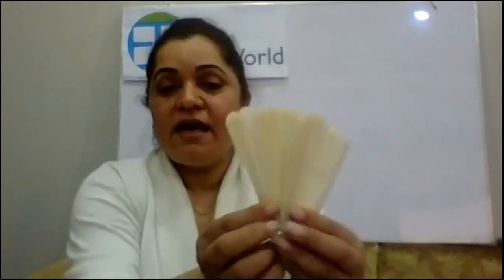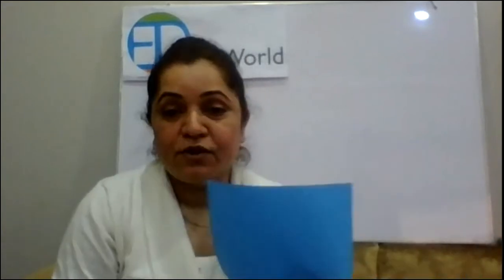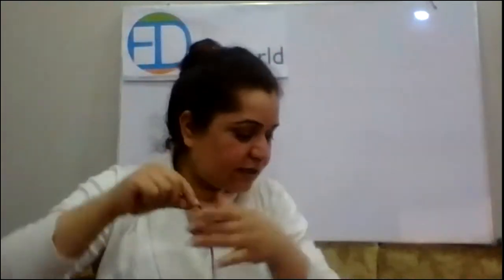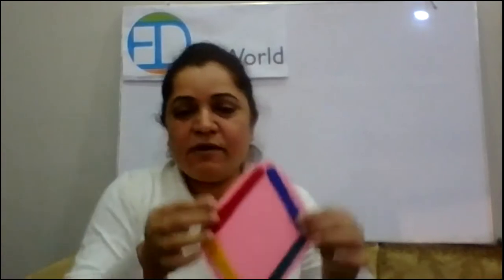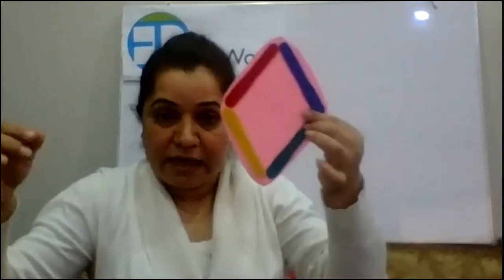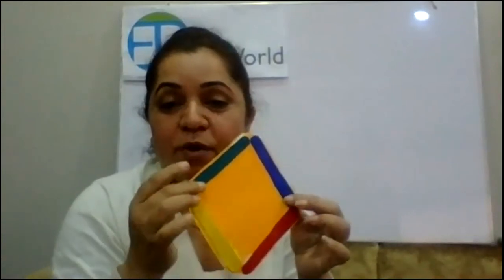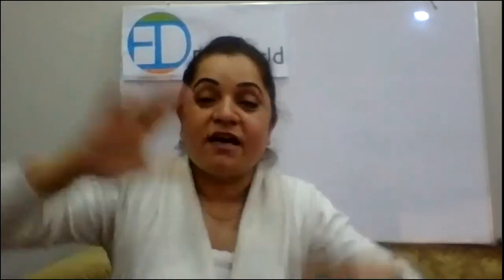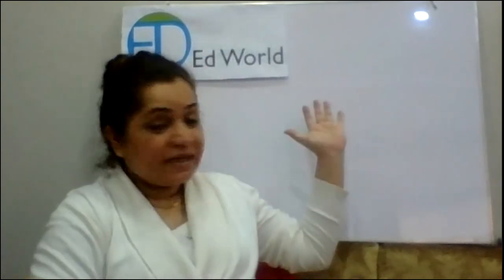Making a Kite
Week 9 Day 3 - Early Years - Arts - Ed World